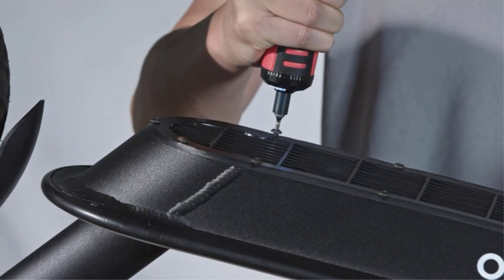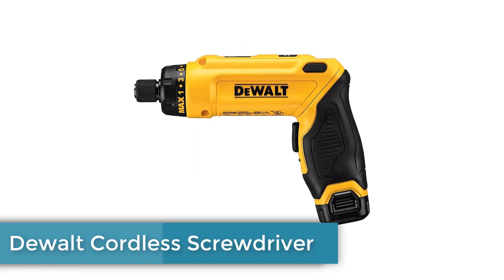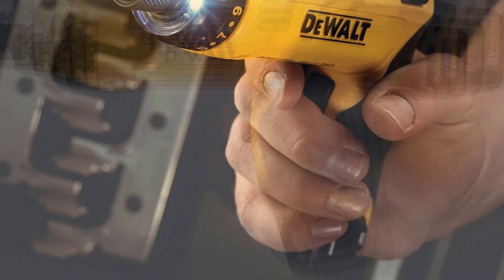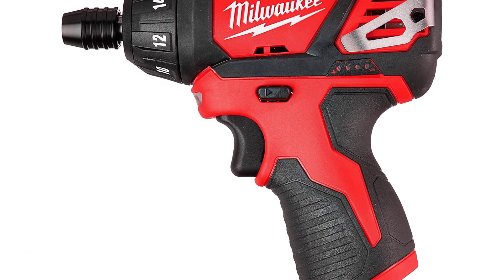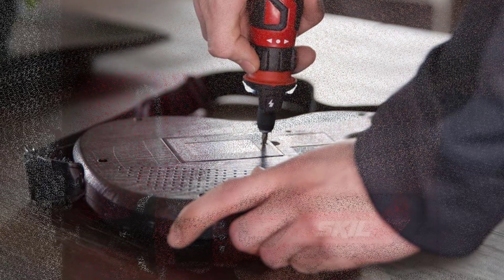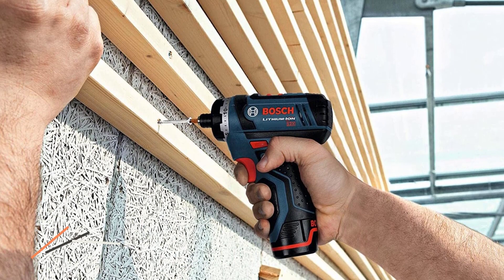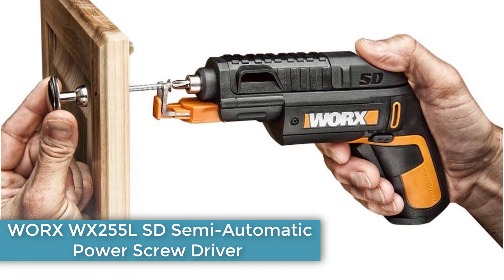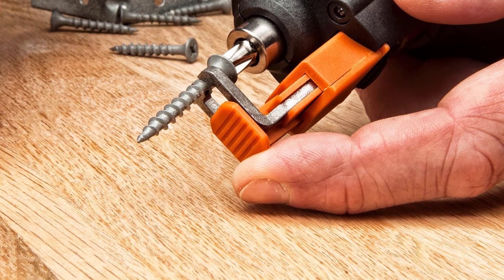Best Cordless Screwdriver On Amazon || Top 5 Cordless Screwdriver Review in 2022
~ Product Link ~
 1. Dewalt Cordless Screwdriver: